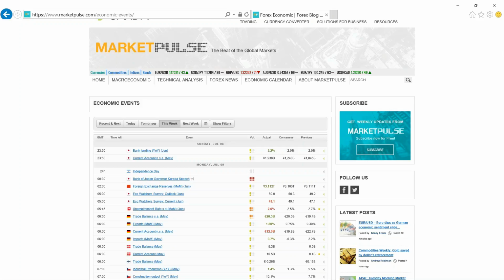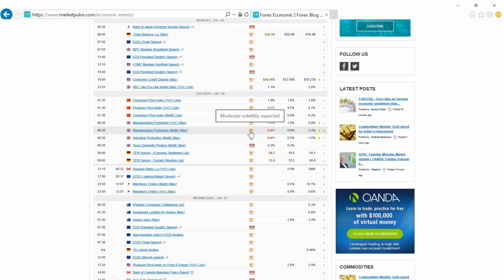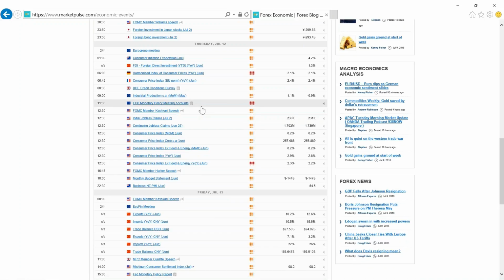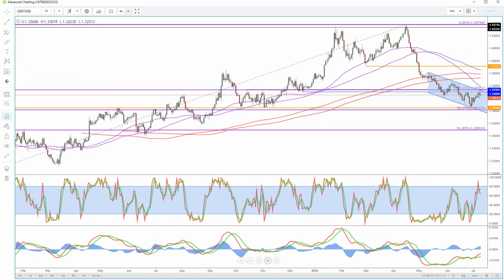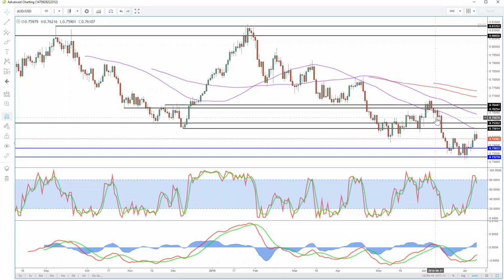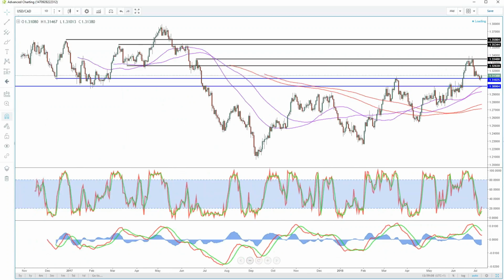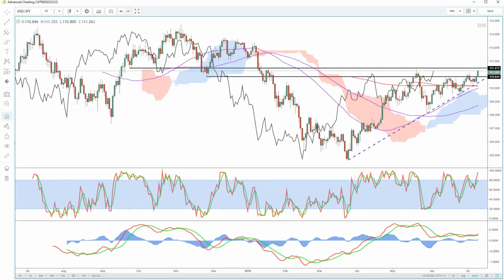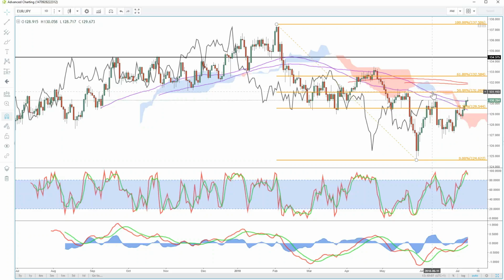OANDA MarketPulse | Live FX Market Analysis - 10 July 2018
In this week's webinar, Senior Market Analyst Craig Erlam discussed the latest Brexit developments as two members of her team resign after an apparently united and productive meeting on Friday. He also talks Trump, after the latest imposition of trade tariffs and ahead of his trip to the UK and the NATO summit, and previews the week ahead.